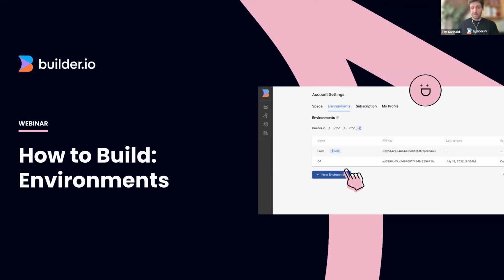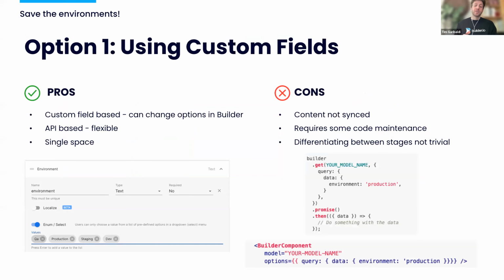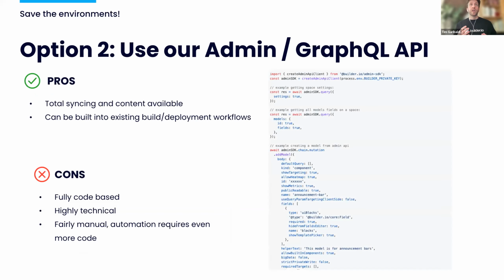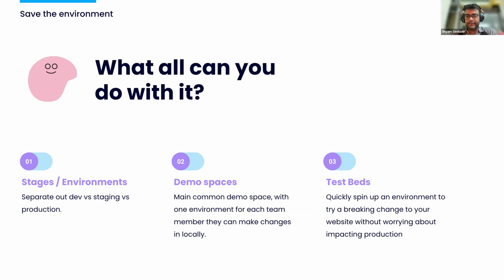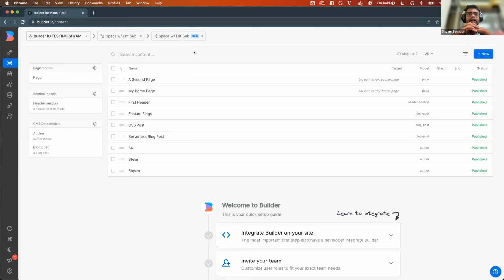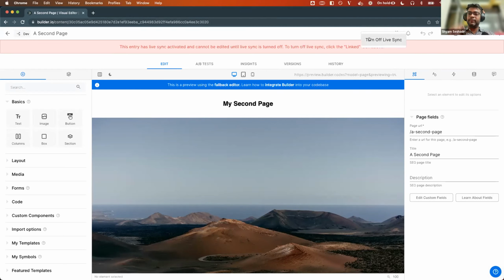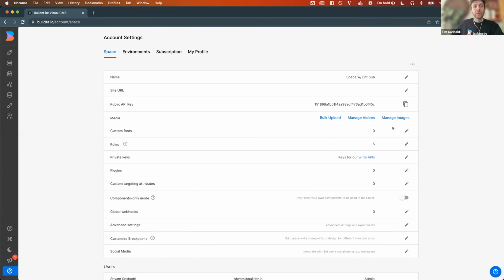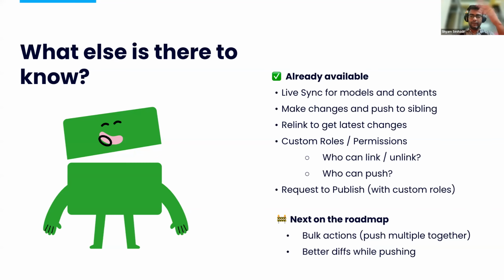How to Build: Environments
Watch Tim and Shyam discuss and demonstrate all things environments! Learn why they are a critical part of the content development process and how to leverage them to test ideas and functionality before pushing content to production.